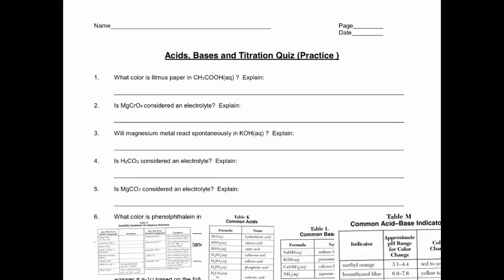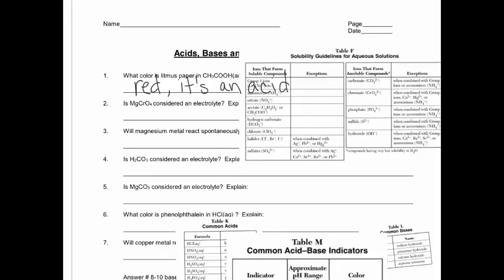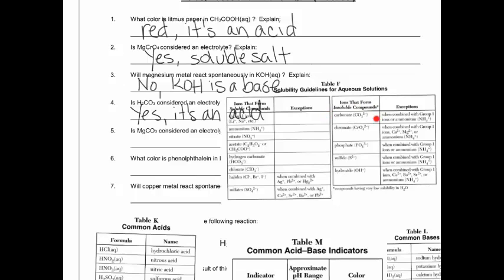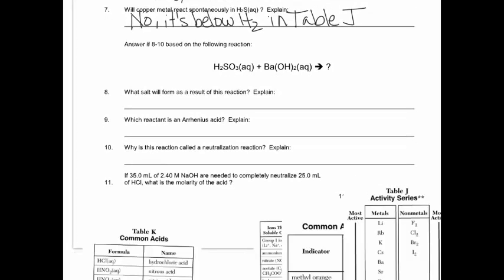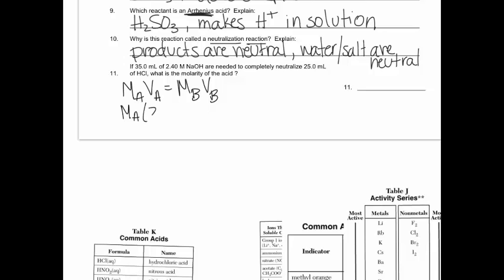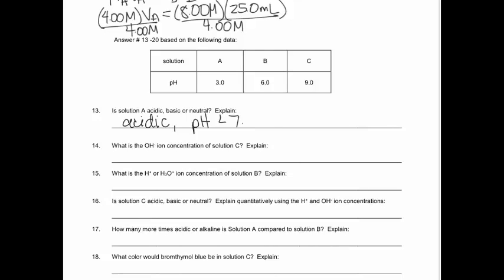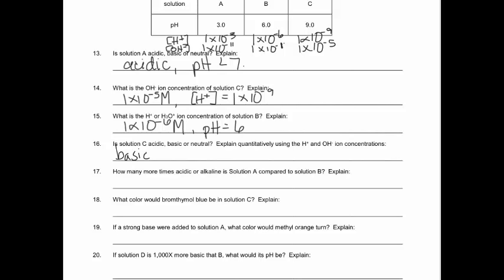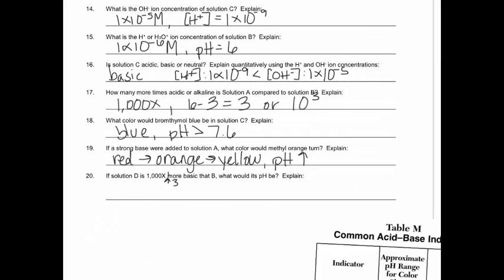Acids and Bases PQ